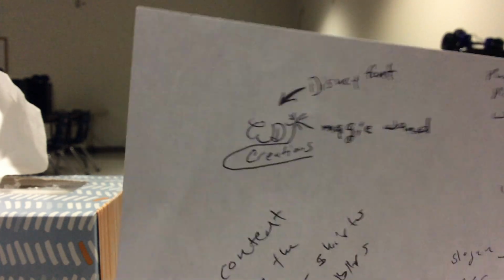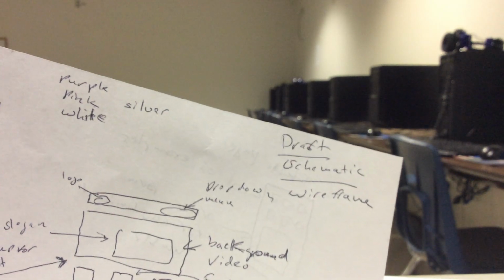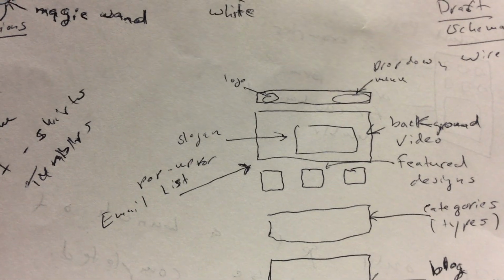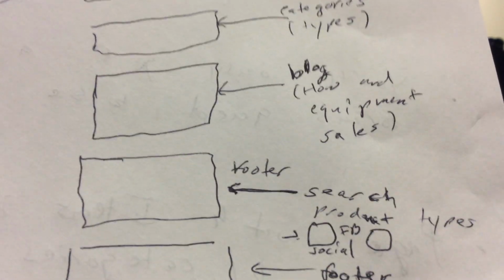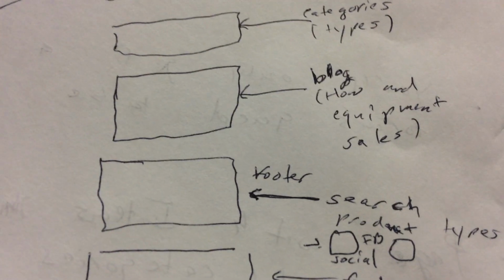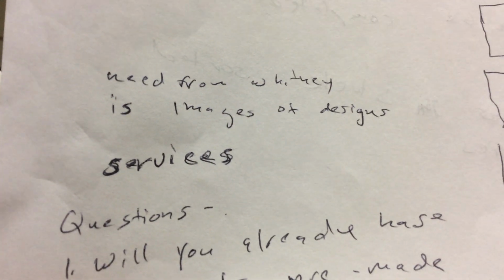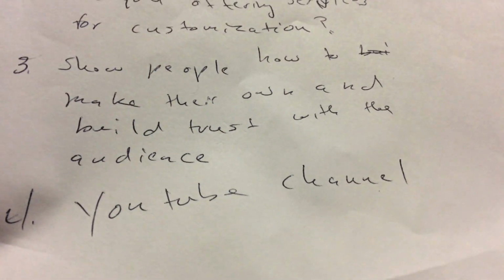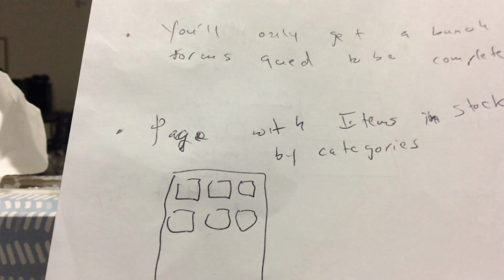How to Use Rapid Visualization to Build Better Websites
My brainstorming and rapid visualization process for logo and web design.

In this video, I am basically documenting my process on how I quickly draft a prototype for a potential website either for myself or clients.  As you can see, I'm using traditional pencil(pen) and paper which still works WONDERS for me.

The rapid visualization process is still a wonderful tool for me to make decisions as early as possible in terms of the design and psychology of the website.  This involves the information hierarchy, box structure of a website, graphics, and so on.

In this video, I have brainstormed logo ideas and the rationale behind certain design choices for a clients website.  I will be providing more documentation and tutorials like this in the future in hopes to help someone else (beginner or advanced) or at least...

Archive all methods in this video library we call Youtube. :-)

Watch to the end to see the finished work of the WDT logo. The development on the site is still pending.

Screencast-o-matic Easily document your coding and design process on your laptop or desktop just for $18.00 a year. You also have access to an entire library of resources such as a feature heavy video editor, large storage for videos, 24/7 support and more.

TubeBuddy If you have high YouTube goals, but concerned with the technicalities of it's algorithm, sign up for a TubeBuddy account which will take care of things such as tags, right titles, keyword research, and more. For my web design needs here, I use TubeBuddy to search for trending topics and what titles are most relevant that users are searching for.

For e-mail auto responding and managing subscriptions, choose Aweber